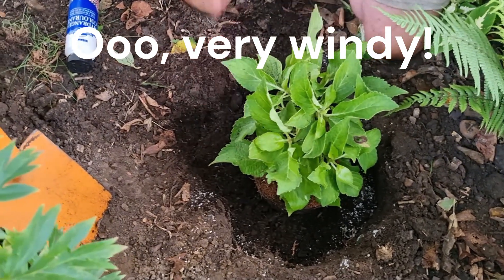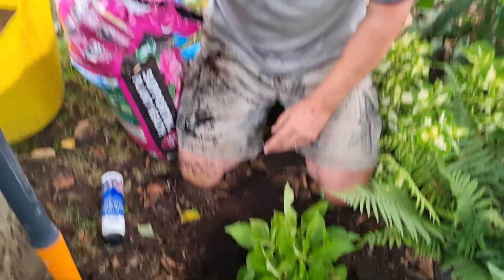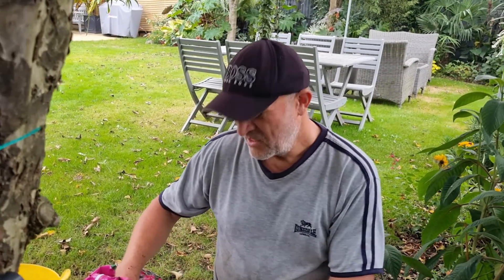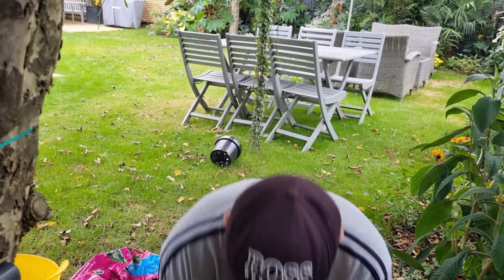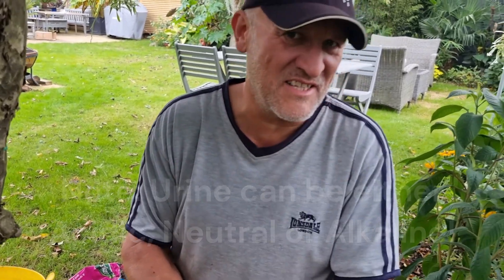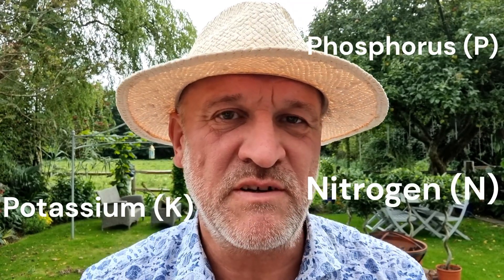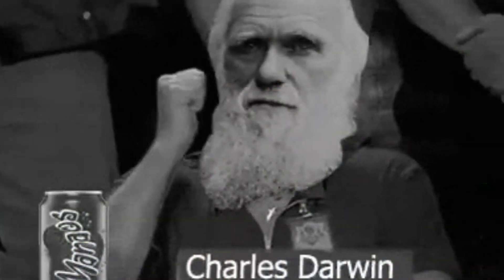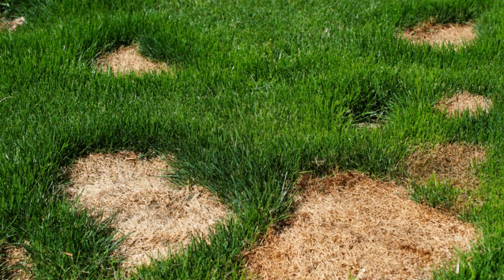Can Urine Be Used As Plant Fertiliser?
Can Urine Be Used As Fertiliser? Well that is a question that is crops up occasionally with a few old gardeners but do it have some validation? Surprisingly there has been some research made on the use of urine as a plant fertiliser and English horticulturist shines a light on what it is good for and how to apply it safely.